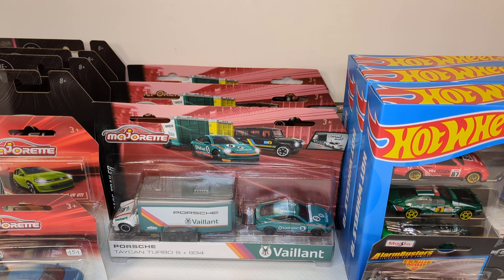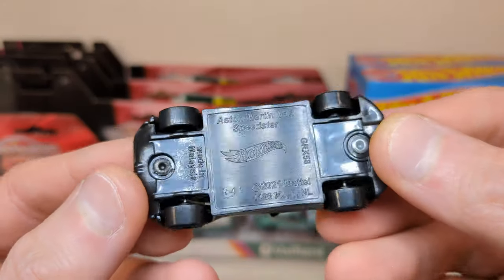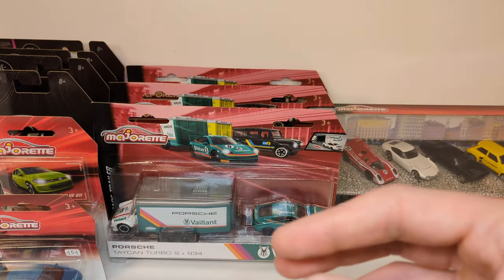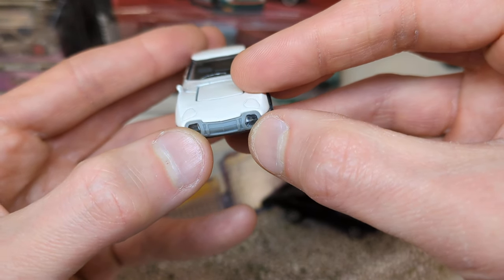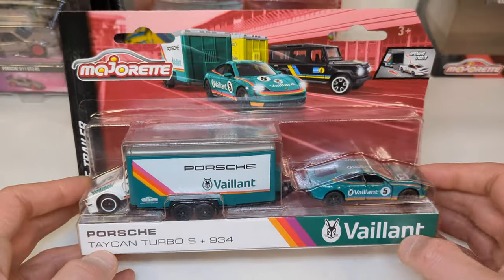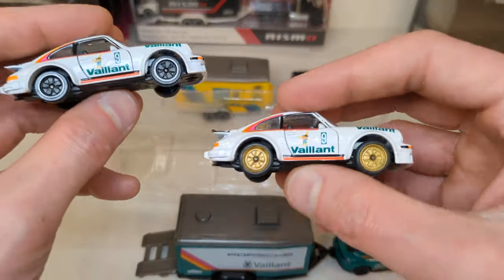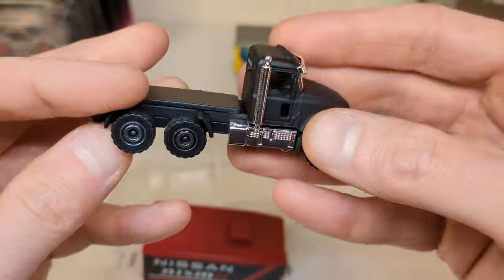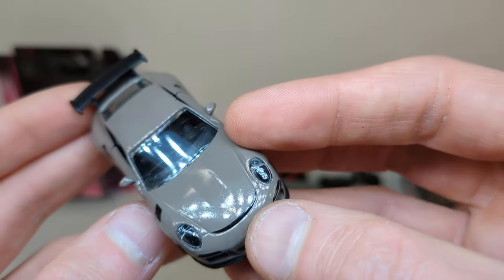Chase Report week 50 2023 : Majorette (Jada), Hot Wheels & Maisto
Hot Wheels 10-packs with multipack exclusives and exclusive decoration vehicles. Majorette Vintage Cars Giftpack. Majorette Race Trailer set. Majorette Street Cars. Majorette Premium Cars. Jada Pink Slips. Maisto AlarmBusters light and sound Volkswagen Type 2 Bus.